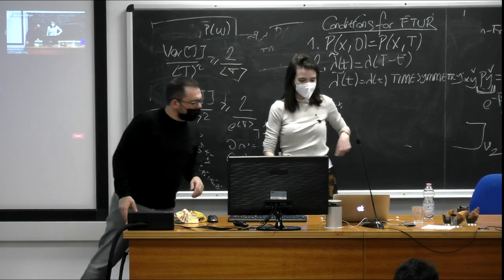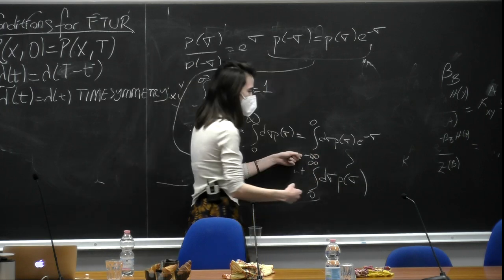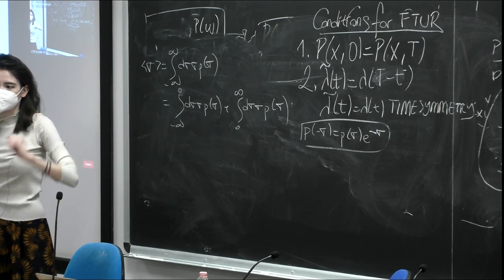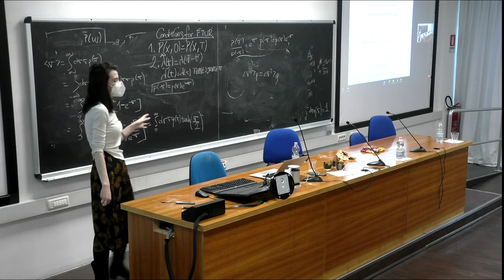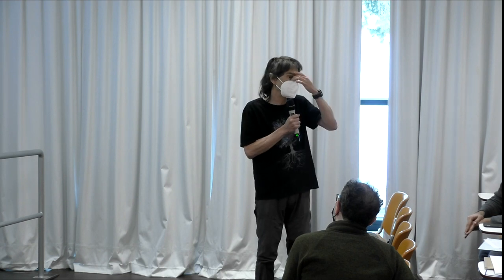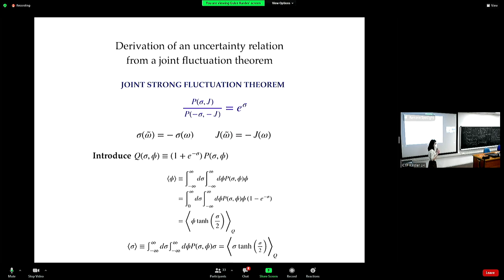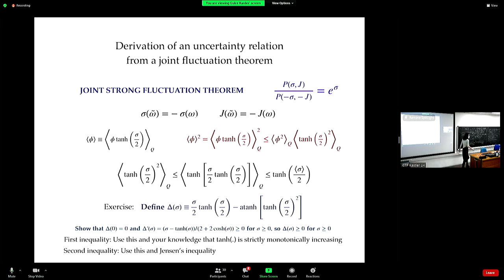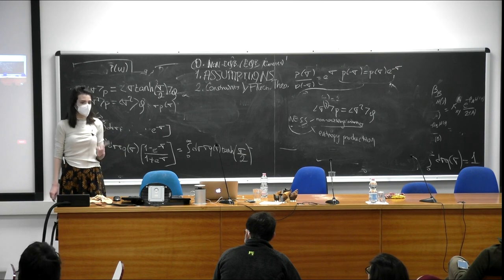Lecture 5: Stochastic thermodynamics and Computation - 2